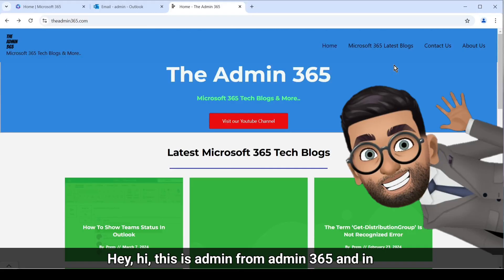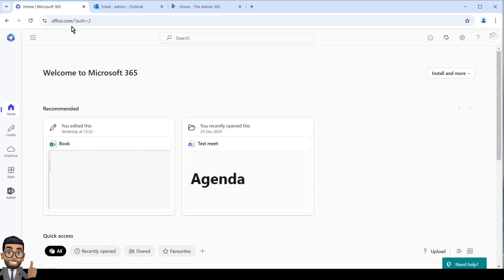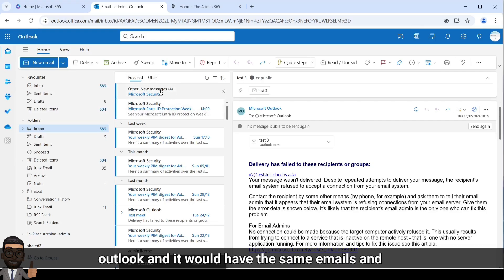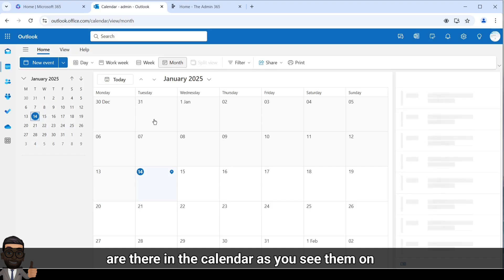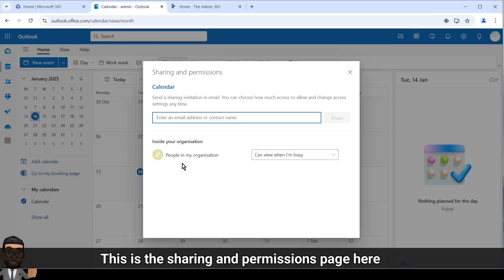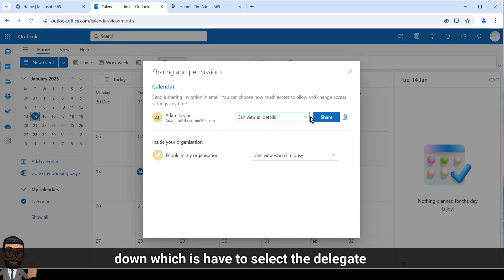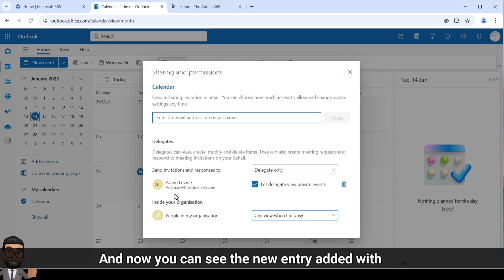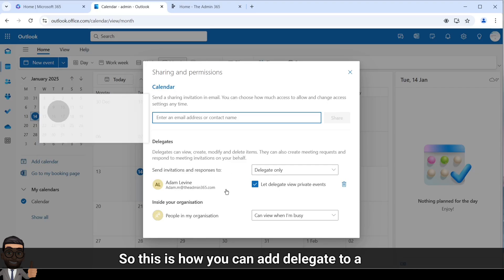How to add Delegate to your Calendar in Office 365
In this video we will get to know how to add Delegate to outlook calender in Office 365.

Delegates can view and manage calendar, Accept and or reject meeting invitation on behalf of the owner.